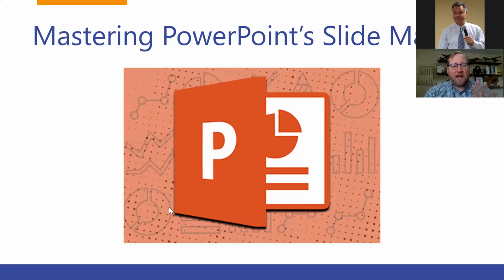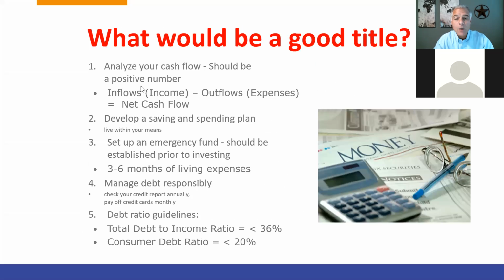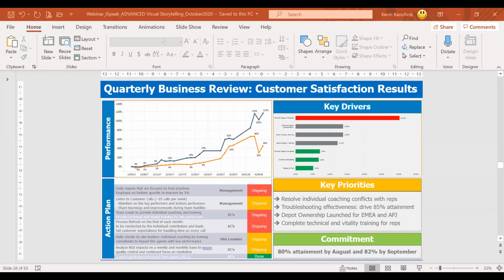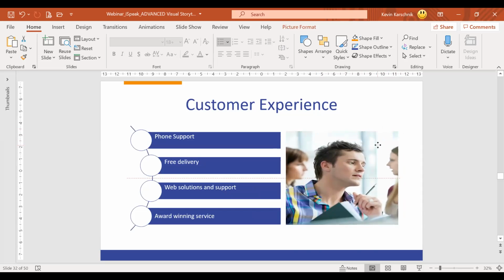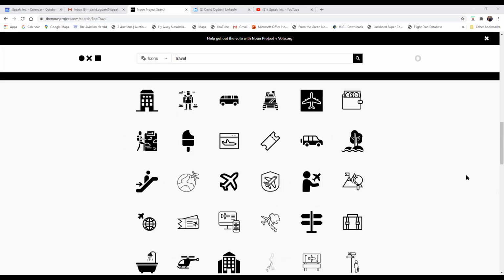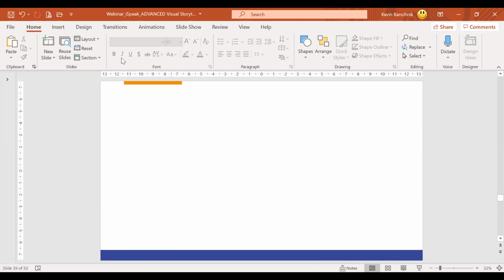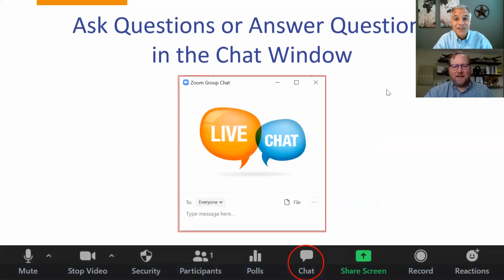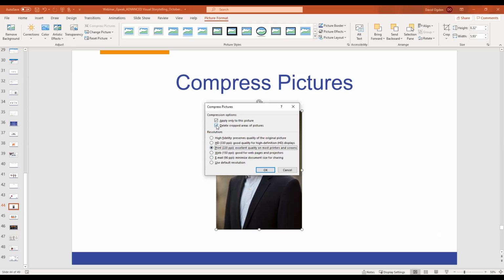Webinar iSpeak ADVANCED Visual Storytelling October2020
Part 2 of our Visual Storytelling Webinar presented by iSpeak. Part one of the webinar can be found